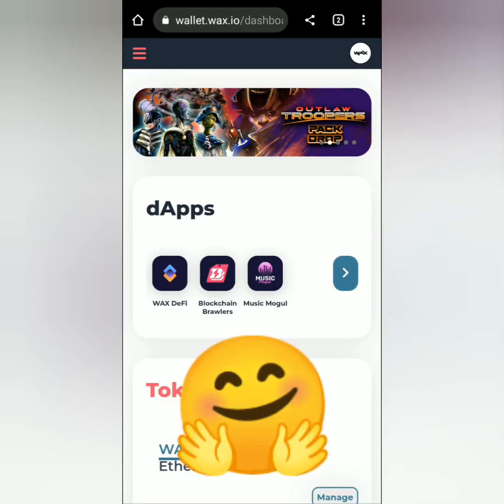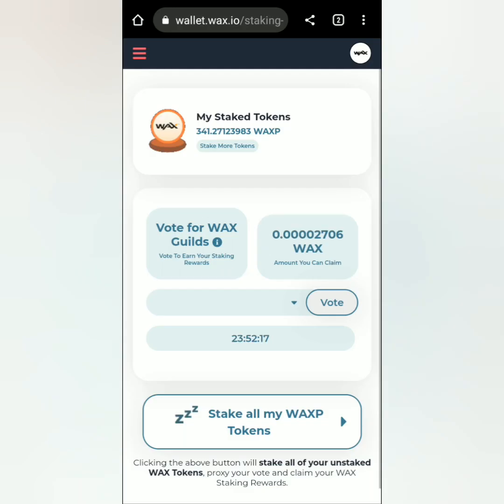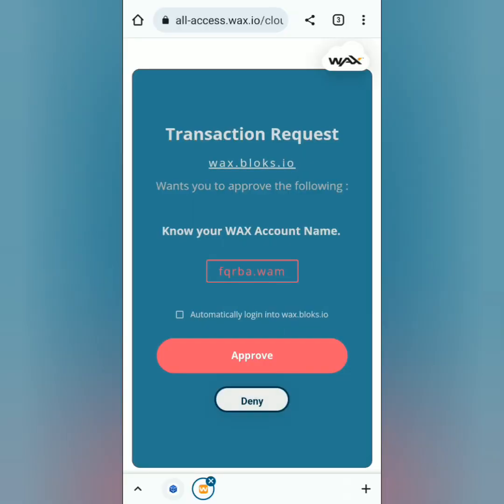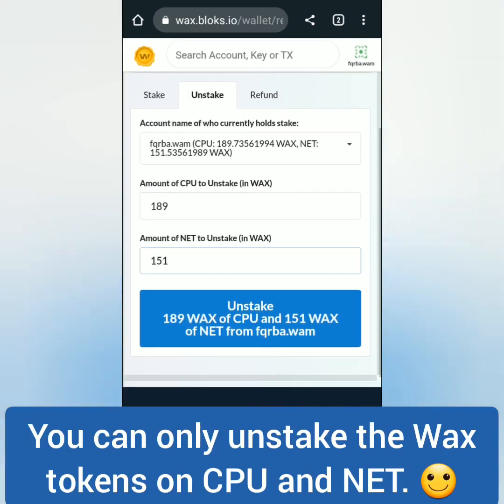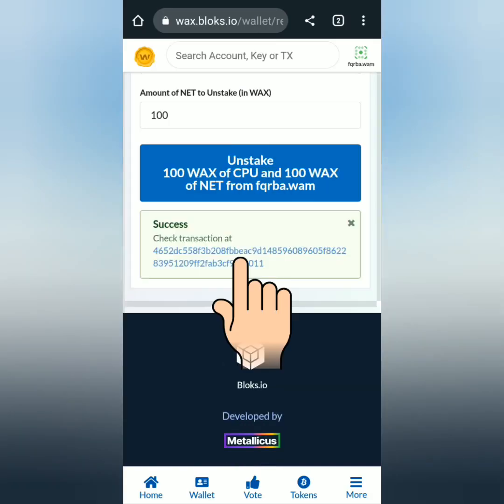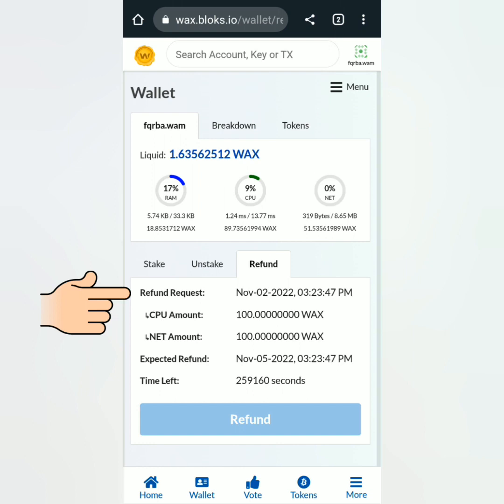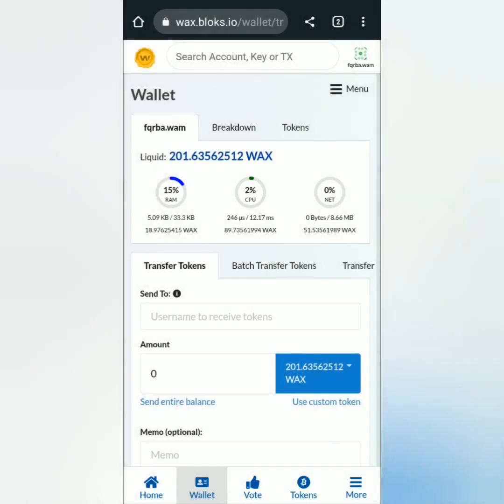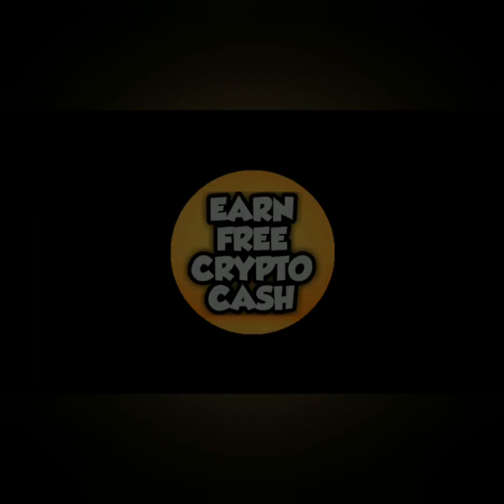How to unstake WAXP at wax.bloks.io| Wax Unstake Error Solution | How to unstake wax token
Addendum: At 0:52, click the 3 lines in the upper right corner (menu) and then click Stake CPU/NET. Thanks!

Here's a complete video tutorial on how to unstake Wax tokens (WAXP) with unstaking error solution.  🤗